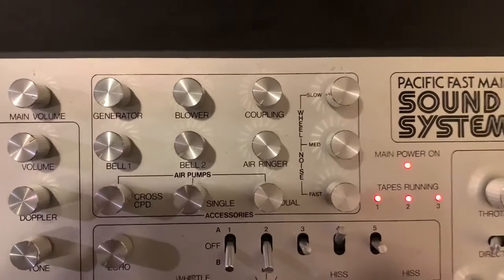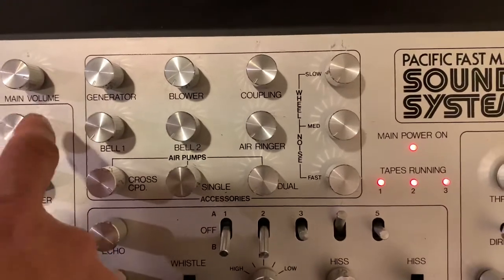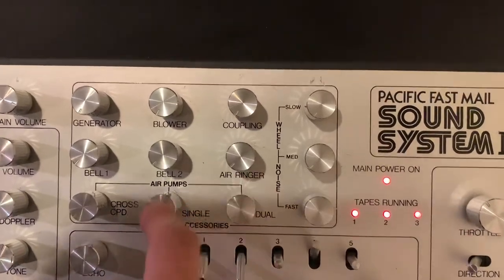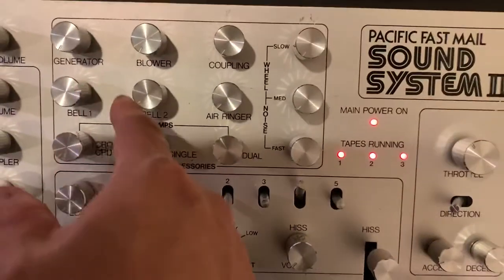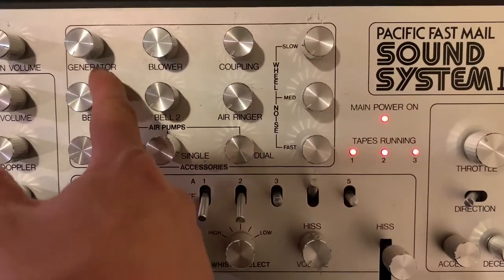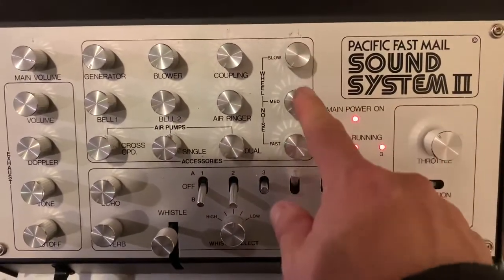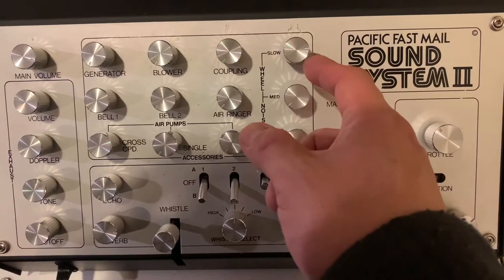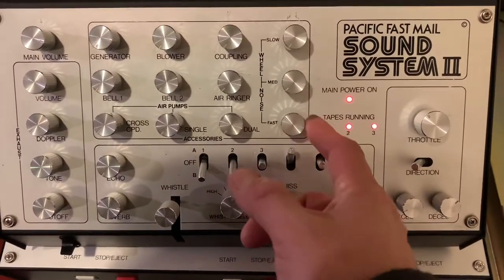Pacific Fast Mail PFM Sound System II Demo